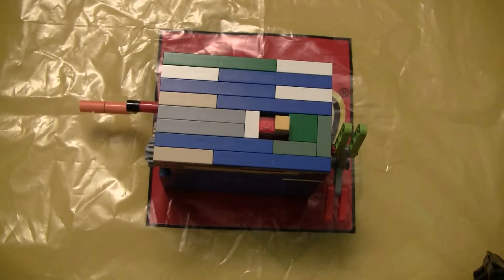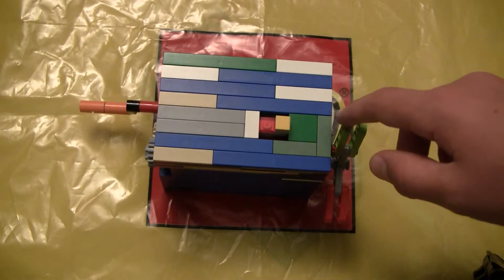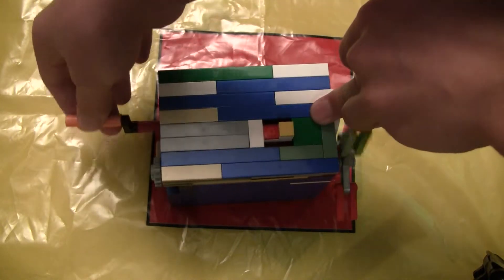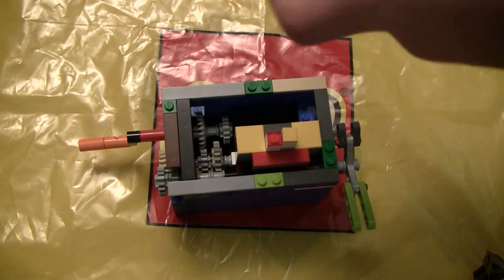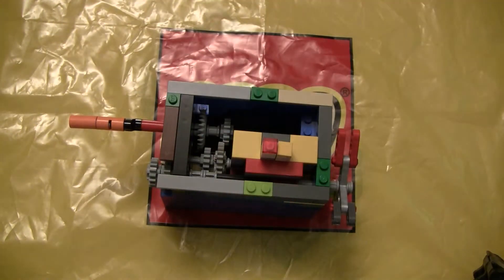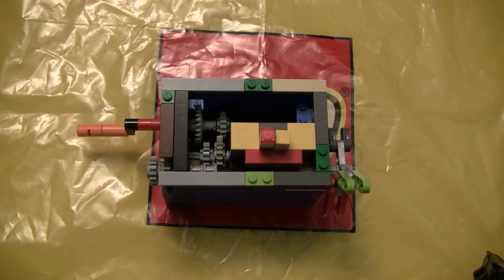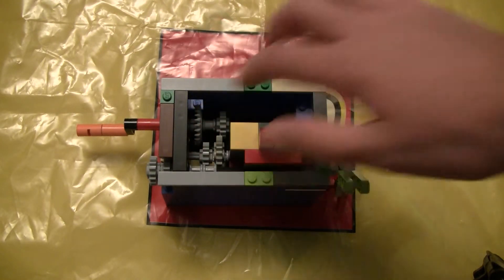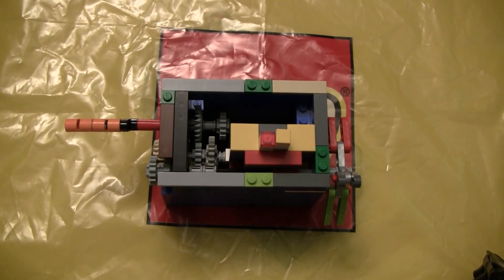Lego 2 Speed Gearbox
This is a Lego 2 speed gearbox. The yellow button is speed one and the red one is speed two. Inside, there is a big gear then a small gear on the crank axle. On a second axle connected to the switches is a small gear, than a space, then the big gear. When you press the switch, it throttles the second axle back and forth so that the crank will make contact with one gear or the other. Since there are two different gear ratios, the output speed will depend on what two set of gears are touching each other.